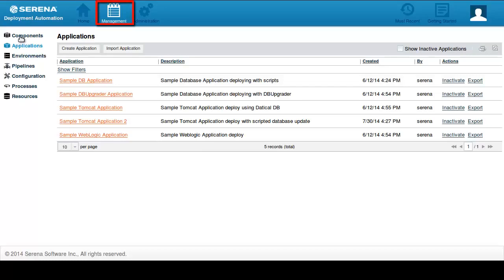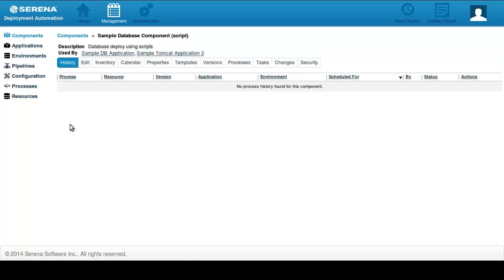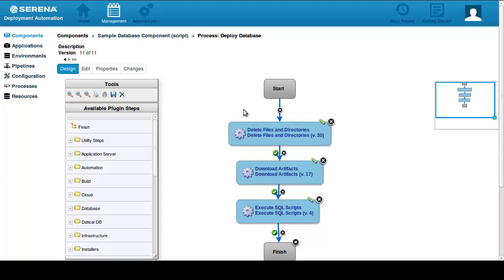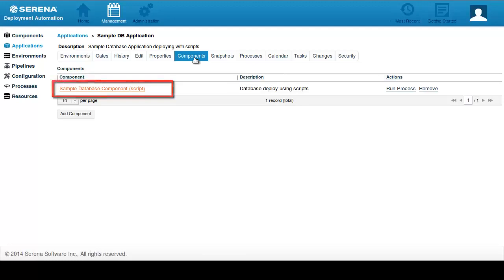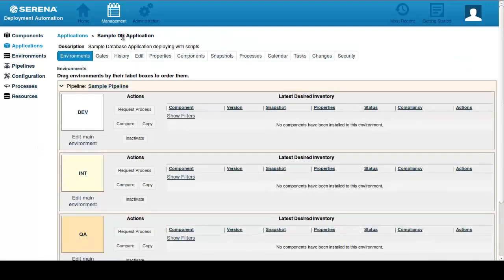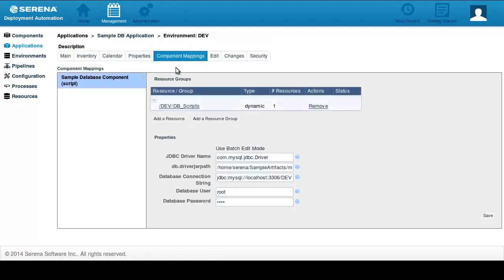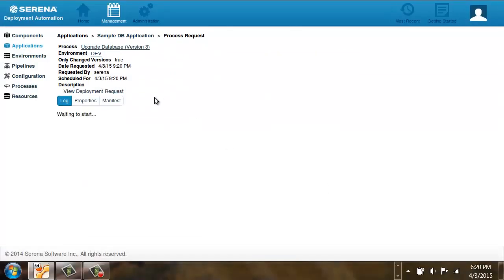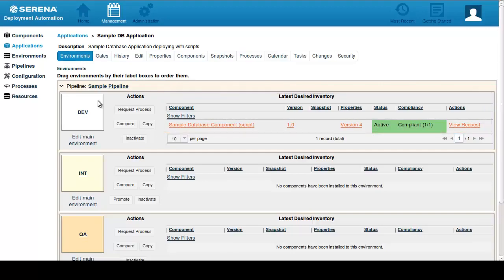Deployment Automation Quick Tour